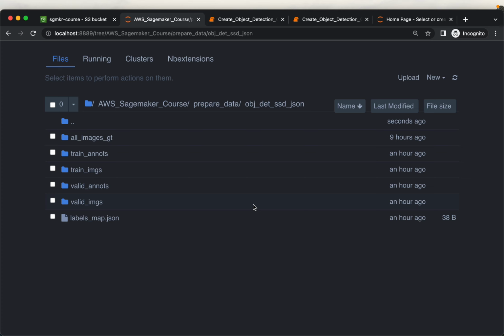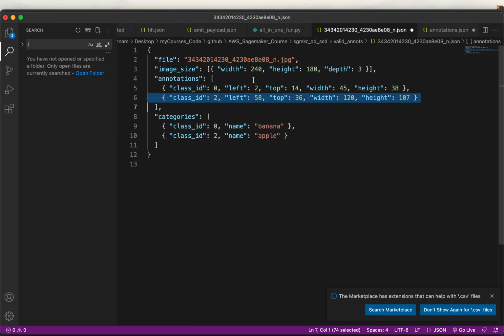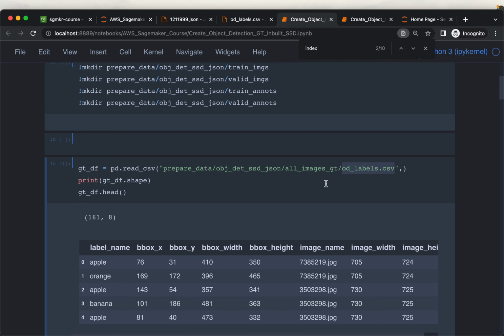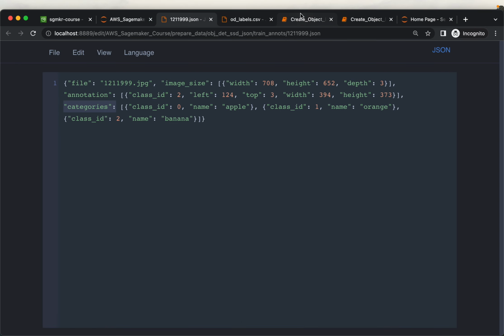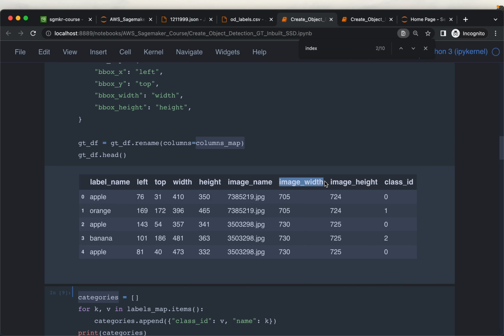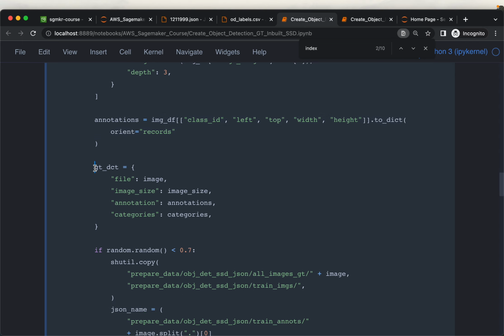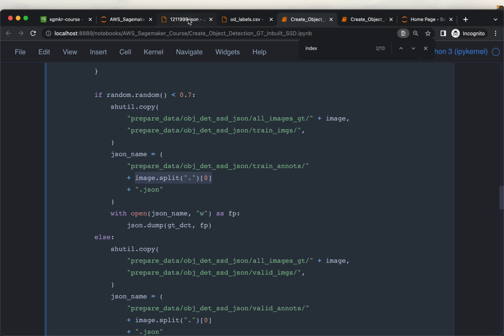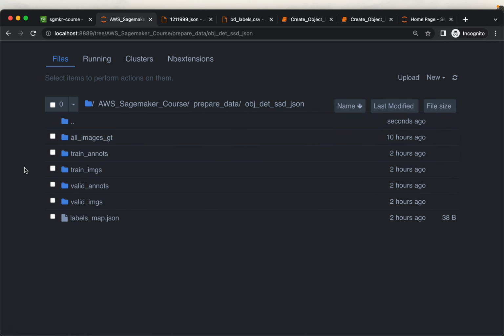AWS Sagemaker Course - Data Preparation for Object Detection using Inbuilt SSD Model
Code: All the code and data sets used in this course are available on github

In this course we will learn how to use AWS Sagemaker for end to end machine learning life cycle.

We will cover all aspects and new developments not limited to
End-to-End ML Lifecycle
Data Engineering
Train ML models
Deploy Models
Serverless, Multi-model Endpoints, and Batch Inference
Processing jobs
Pipelines
MLOps
Clarify
Lineage
Text and Image modelling
Jumpstart
TensofrFlow, PyTorch, HuggingFace
Transfer Learning
Much more .